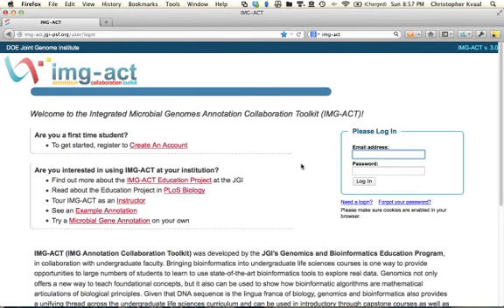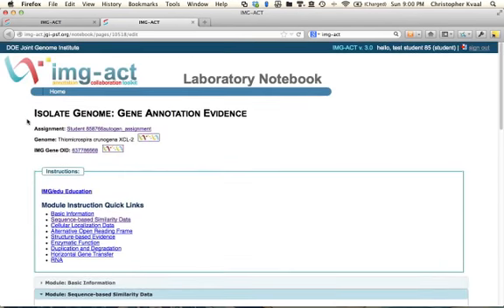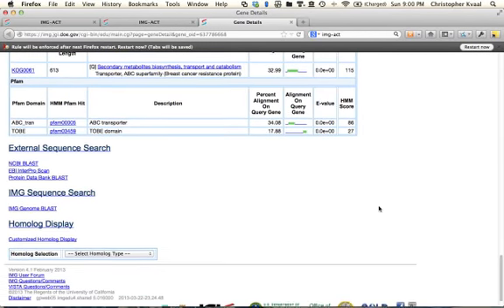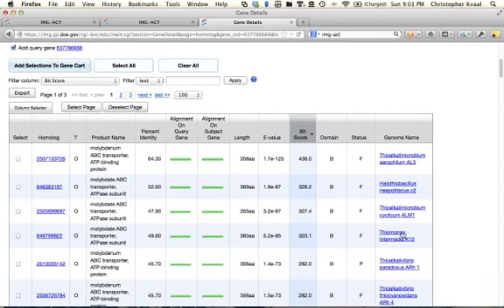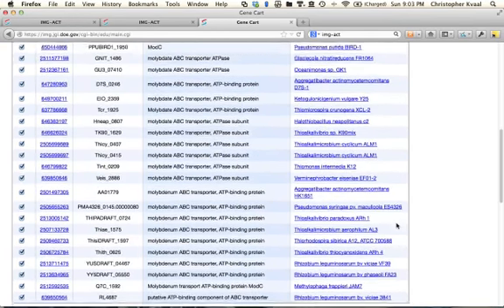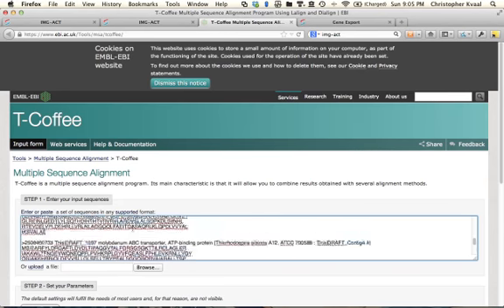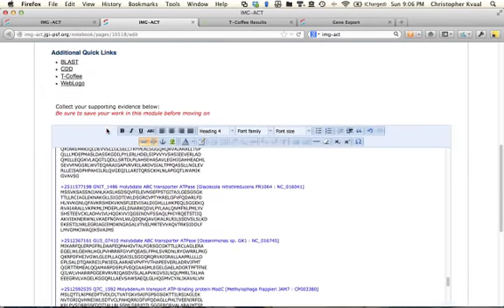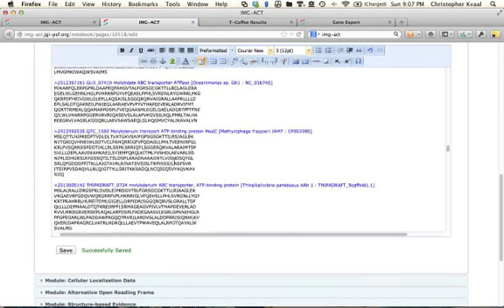Sequence Based Similarity Moedule T-Coffee from IMG-ACT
Sequence Based Similarity Module T-coffee Multiple Sequence Alignment ScreenCast